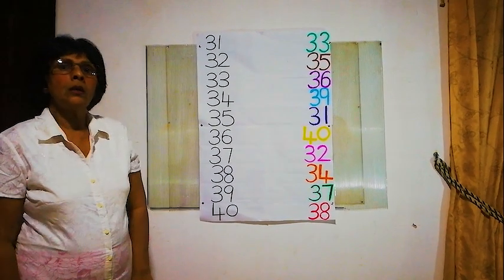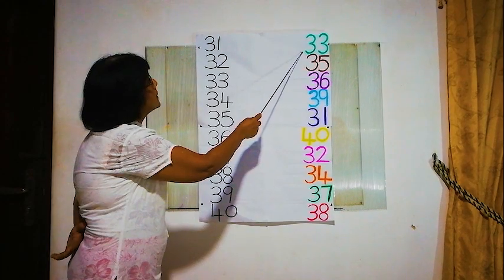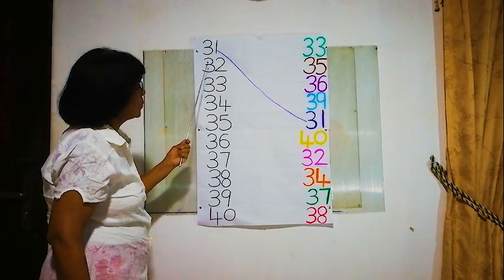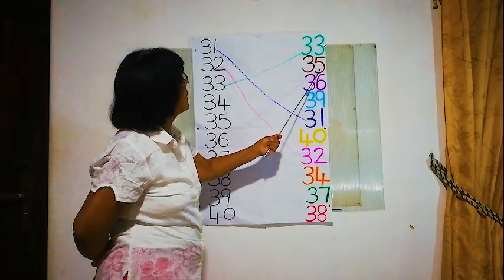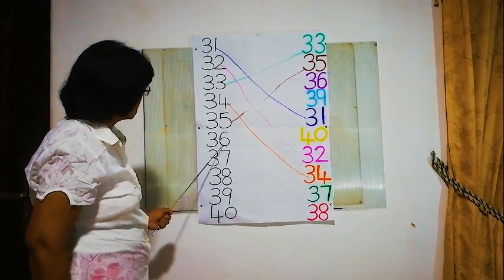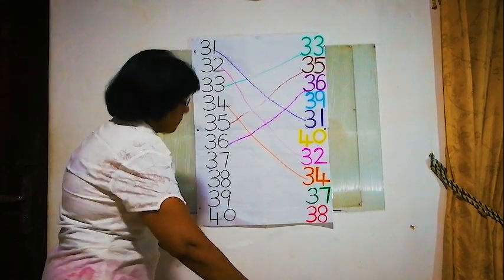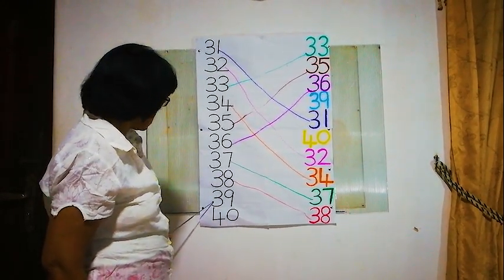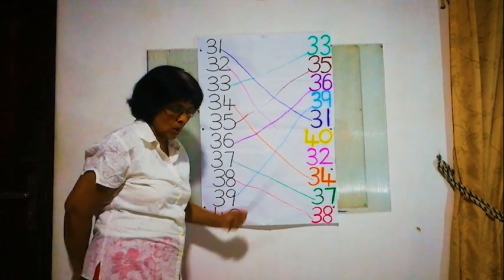LESSON - 42 FIND THE NUMBERS AND MATCH THE NUMBERS (31 TO 40)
Find The Numbers And Match The Numbers (31 To 40).